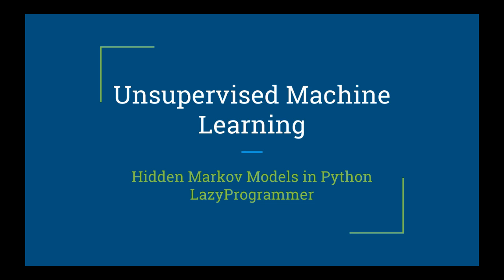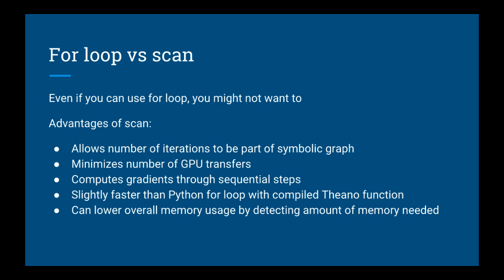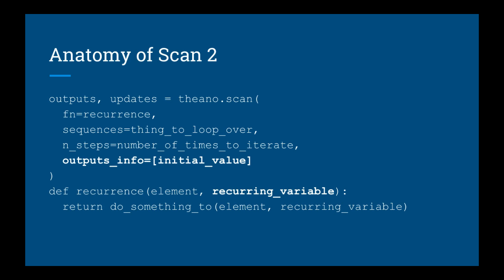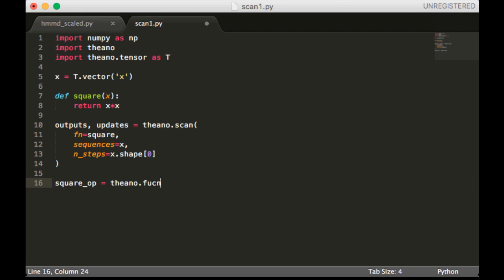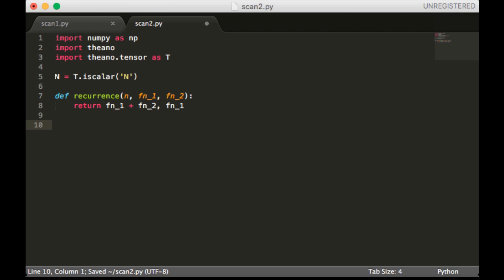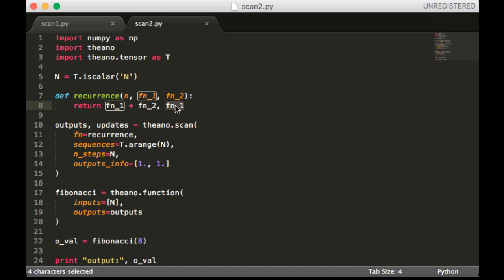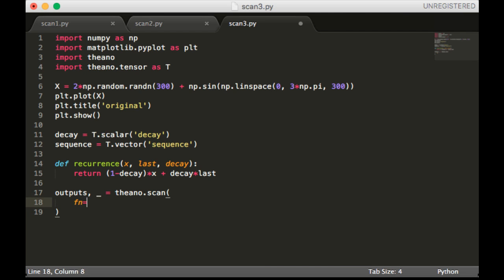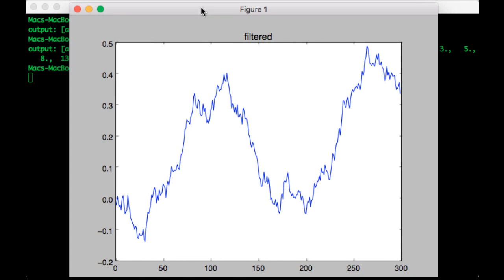Theano Scan Tutorial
The Theano Scan function is like Theano's way of doing a for-loop.

It's the mechanism that will drive your recurrent neural networks (that includes GRUs, LSTMs, Elman units, etc.)

In this course I use it to do gradient descent on a Hidden Markov Model.

This video shows you the basics of Theano Scan. We'll do 3 examples:

1) Computing the square of a sequence.
2) Computing the Fibonacci sequence.
3) Implementing a simple low-pass filter.